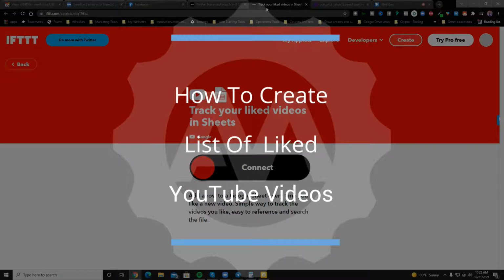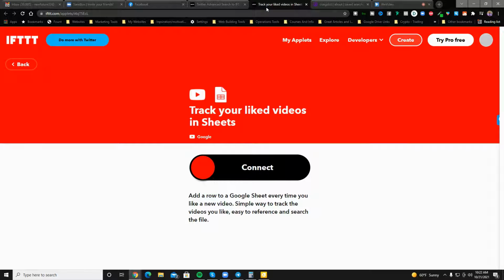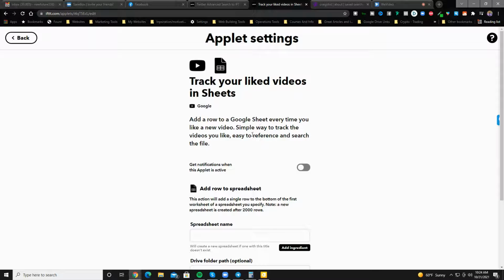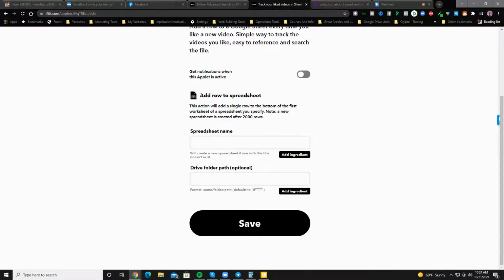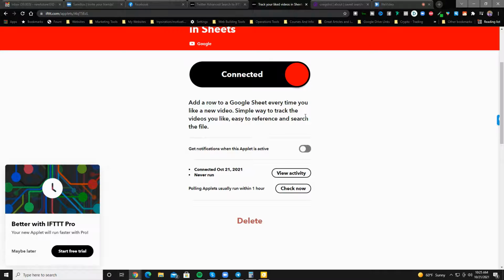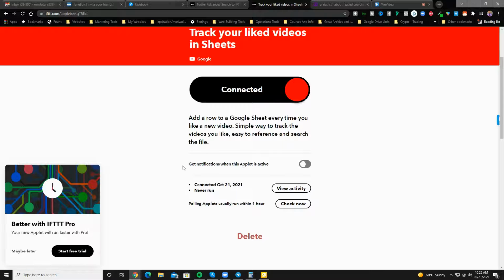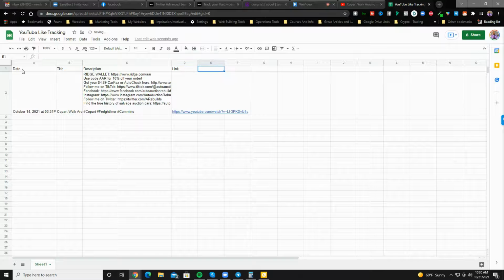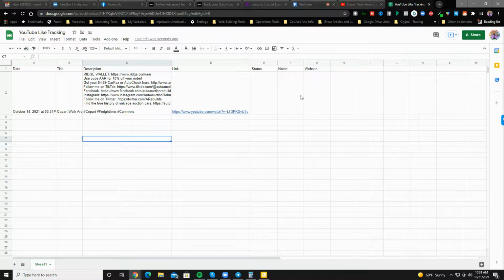How To Automatically Create A List Of Liked YouTube Videos | How To Tech Library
How To Automatically Create A List Of Liked YouTube Videos?
Want to learn how to use Youtube to create a list of leads and videos that you can track?

What is IFTTT and exactly what can you do with it?
Tons of stuff!

Want to learn how to grow a coaching business while saving time and increasing revenue? Ready to take your existing coaching business to the next level?
Are you ready to grow a coaching business?
Are you learning  how to take your make your coaching business more profitable? We believe that automation is truly the key to being successful, especially for online marketing for coaches.
So make sure you subscribe to the channel to continue to get online coaching business tips on how to use automation to grow a profitable coaching business online and learn how to get coaching clients online.